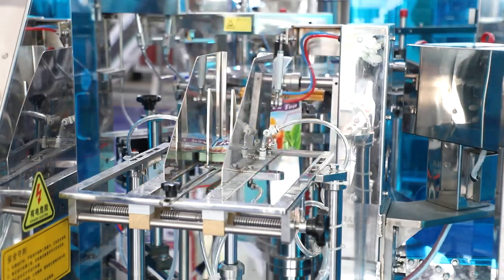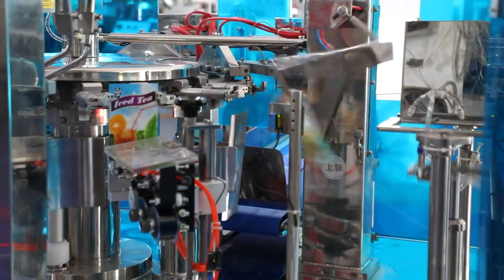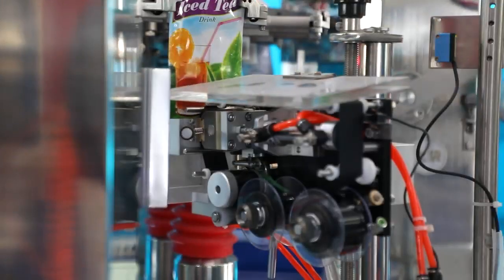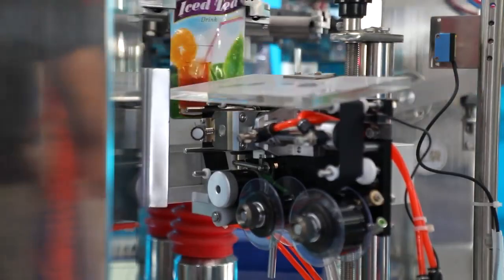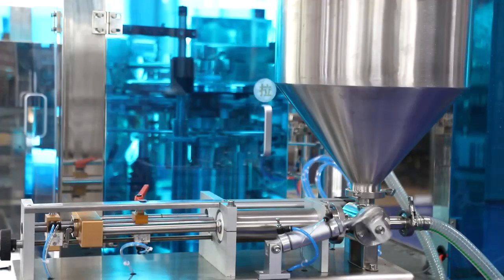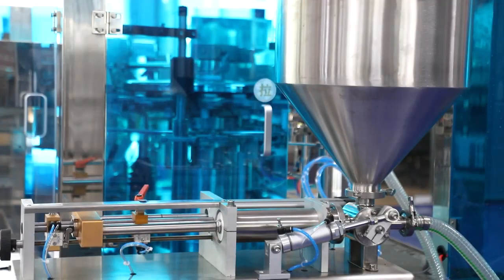Premade bag liquids and sauces packing machine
Rotary giving bag packing machine